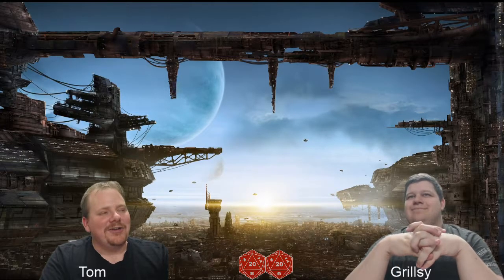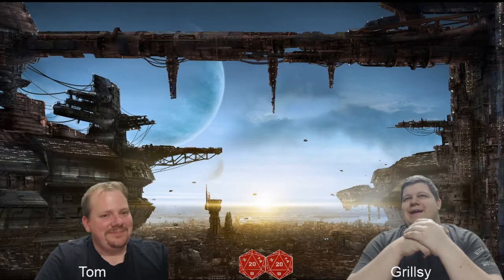Episode 4 - World Building including player involvement.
Sorry for the delay in this one guys, We had some remodeling go into our games room this past week and it took me forever to get everything set back up. We should be able to show off the project in its current state next episode, it wont be fully completed now until after Christmas.

On this weeks episode we talk about world building, we focus on some tips to help you understand where you should focus your time if you want to be efficient. We also talk about ways to get your players involved in the process so they are more invested in the world.

each Wednesday at 8pm AEST